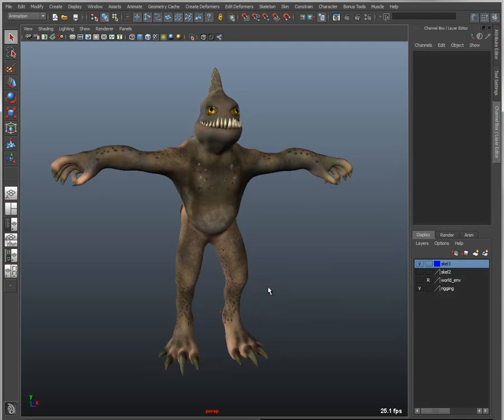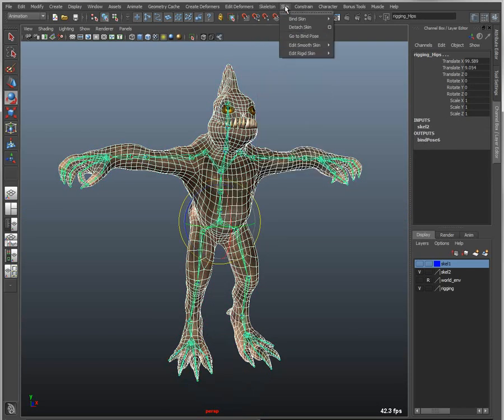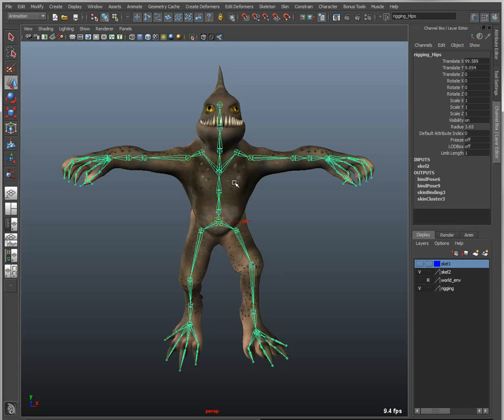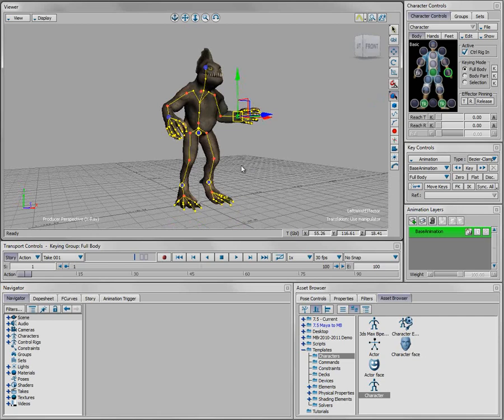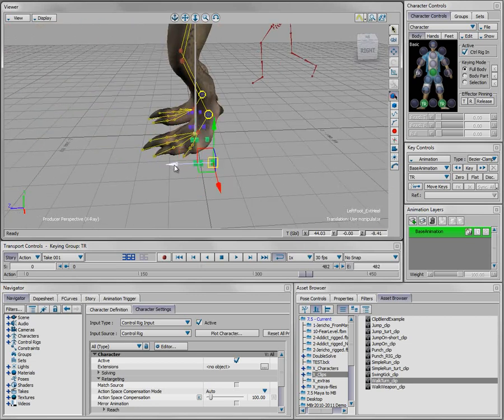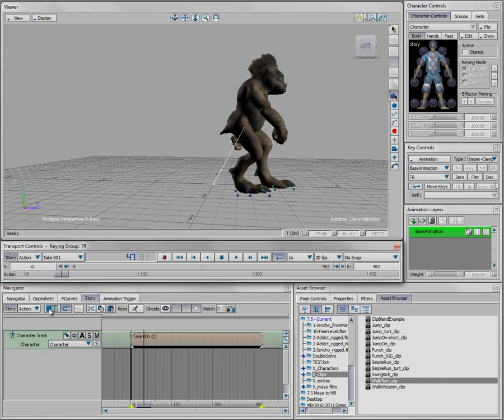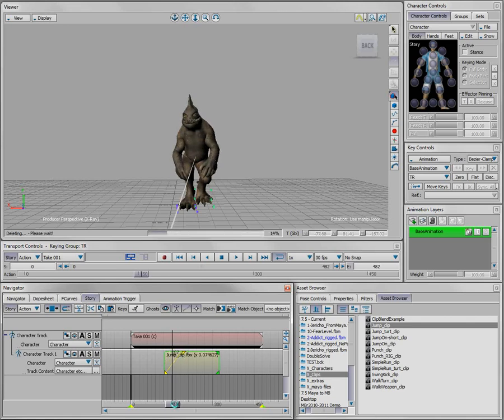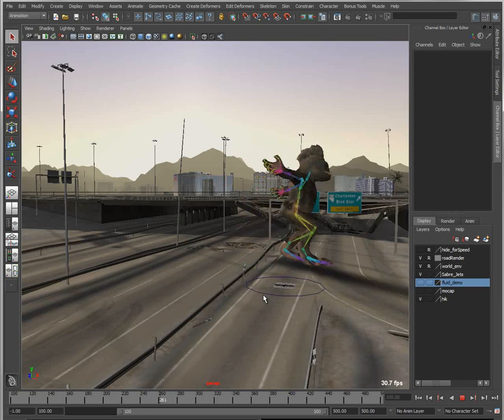Maya Entertainment Creation Suite Workflow Demo - Part 2 of 3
In this high level overview of the Maya Entertainment Creation Suite we'll cover a complete 3D production workflow from modeling, UV creation and texturing, to animation and effects, to rendering and compositing.

Part 2 (animation in Maya and Motion Builder)